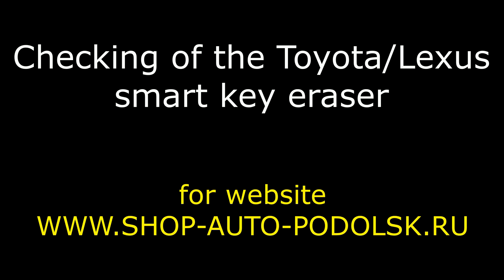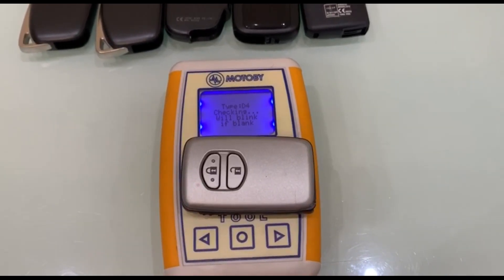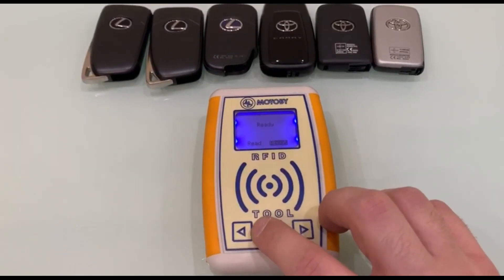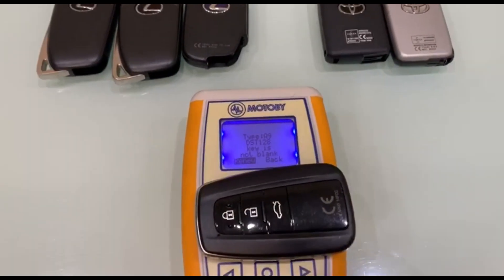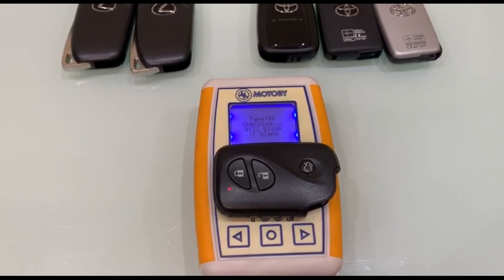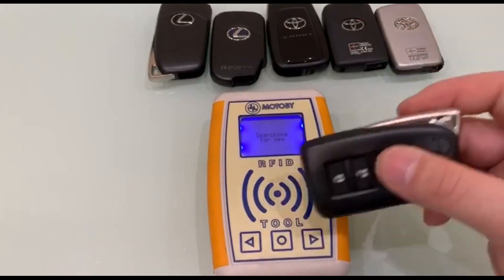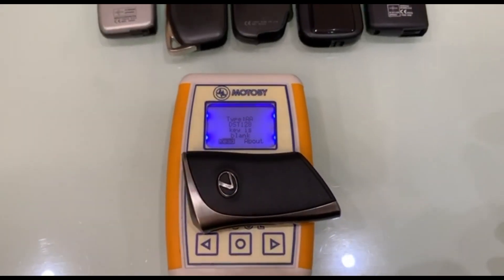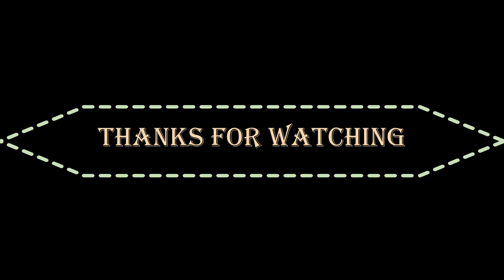Checking of the Toyota/Lexus smart key eraser